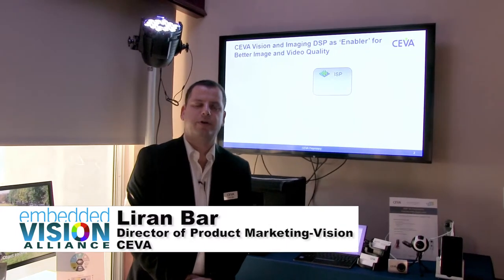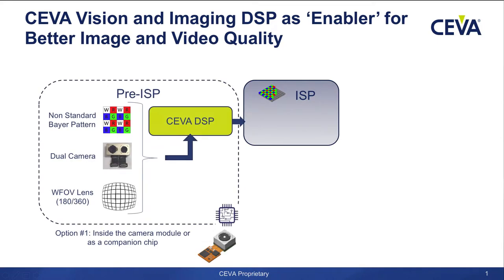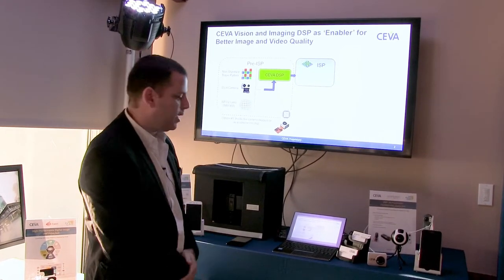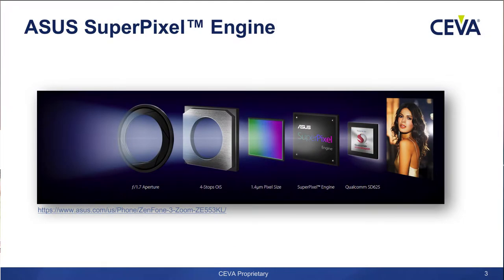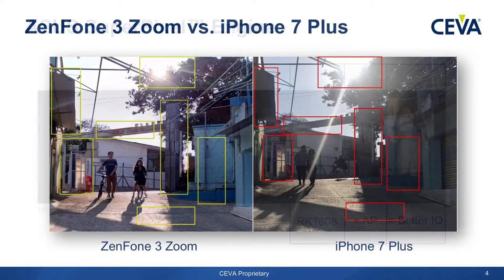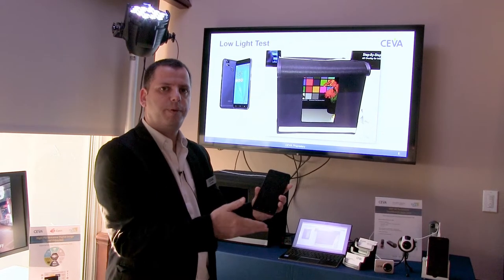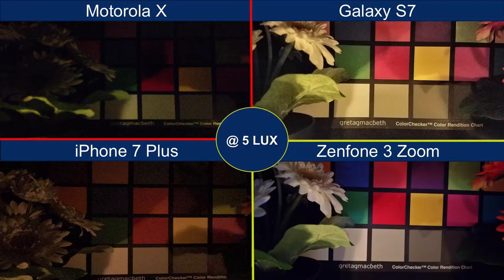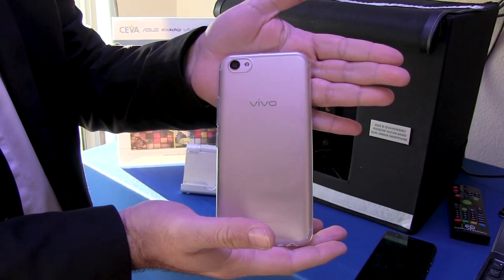CEVA Demo of Real-time Image Enhancement Using Rockchip Pre-ISP SoC Powered by CEVA-XM4 Processor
Liran Bar, Director of Product Marketing at CEVA, demonstrates the company's latest embedded vision technologies and products at the January 2018 Consumer Electronics Show. Specifically, Bar demonstrates image enhancement technology as exemplified by commercially available smartphones that incorporate a standalone pre-ISP chip to enhance the overall image quality.

The fundamental OEM motivation is to reduce the overall smartphone cost by using a mid-range application processor instead of a high-end one. OEMs supplement the mid-range application processor by incorporating Rockchip's RK1608 standalone pre-ISP chip, in order to optimize image quality.

In this demonstration, CEVA is showing the ASUS Zenfone 3 Zoom smartphone's high image quality under 5 LUX low-light environmental conditions, comparing it to other available smartphones in the market.